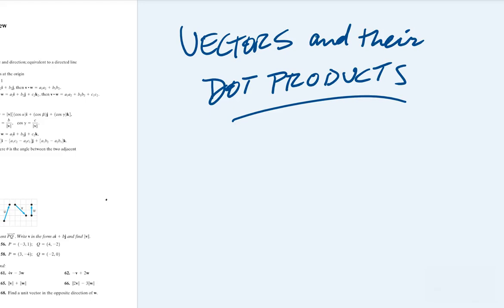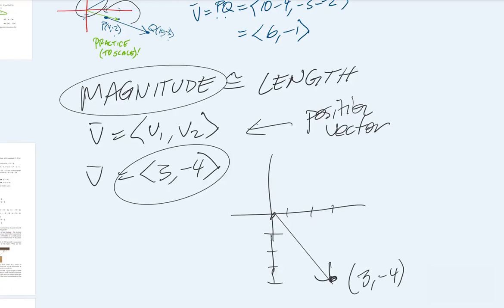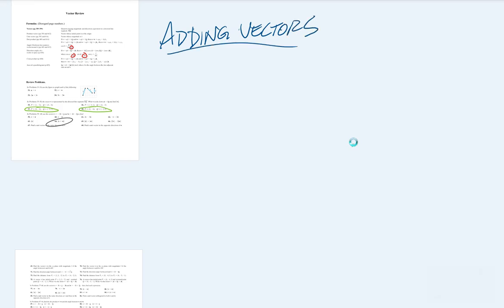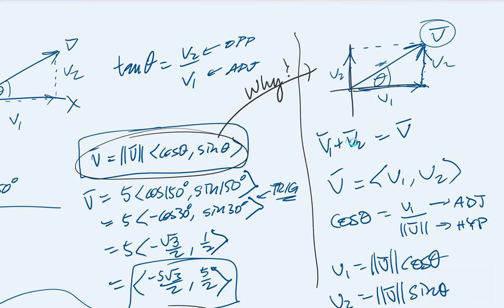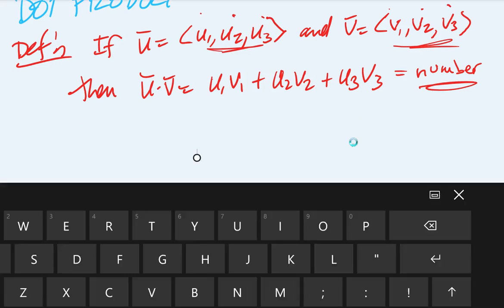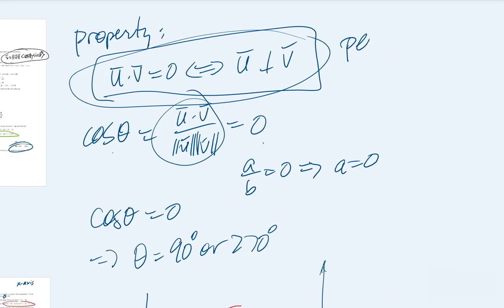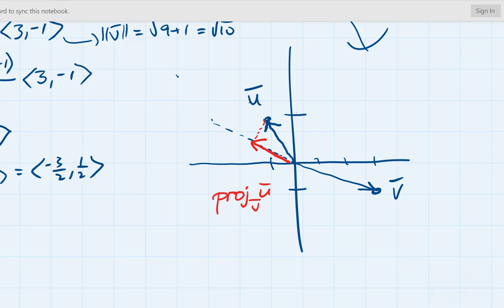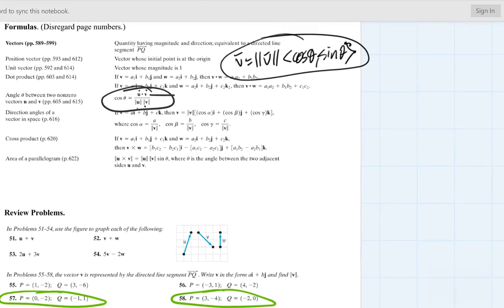Vectors and their Dot Products